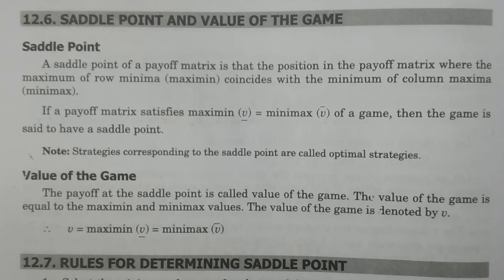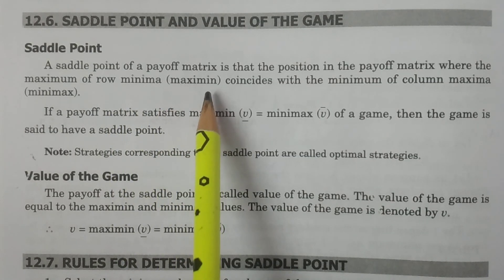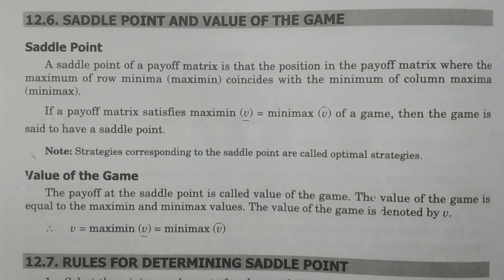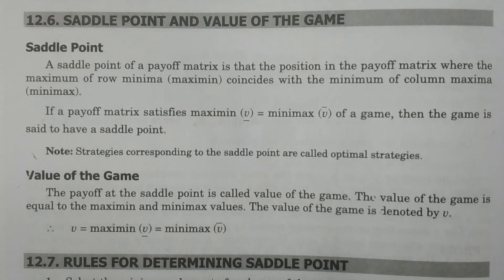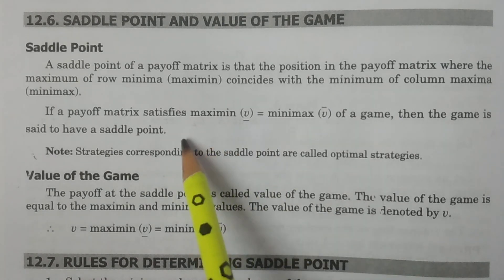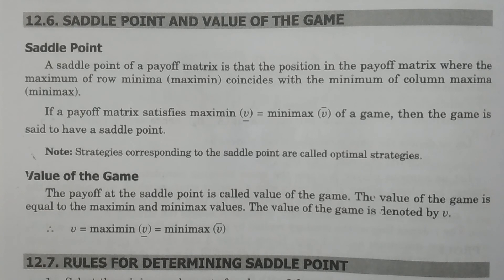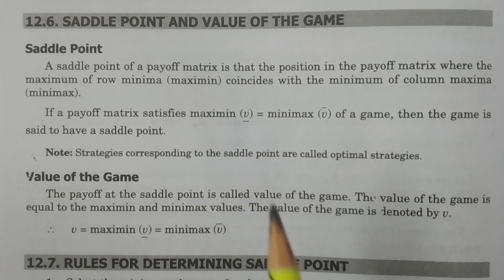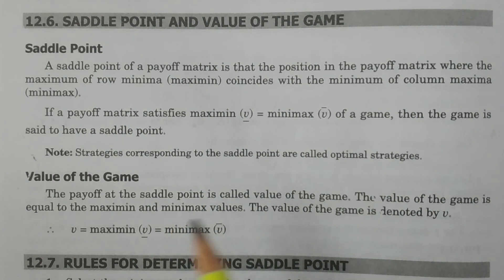Saddle Point and Value of the game definitions - BSc Statistics